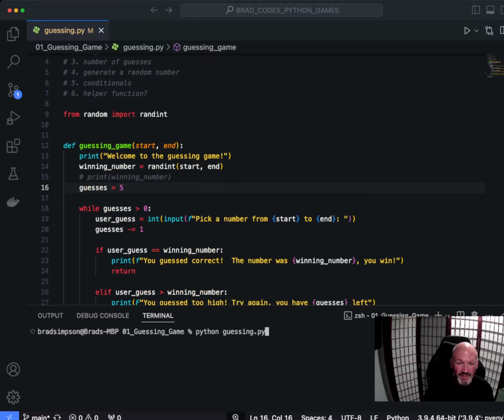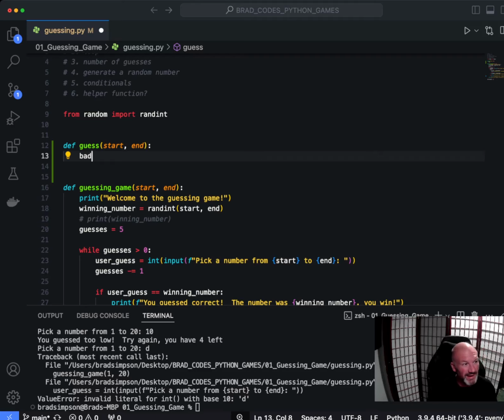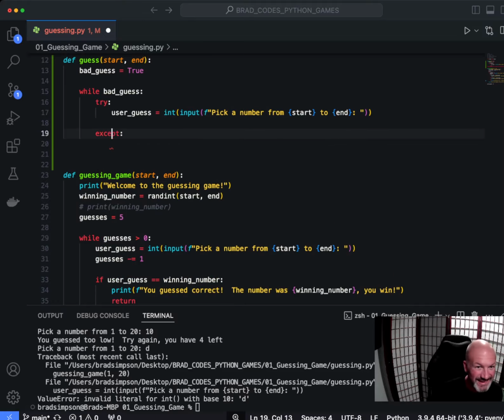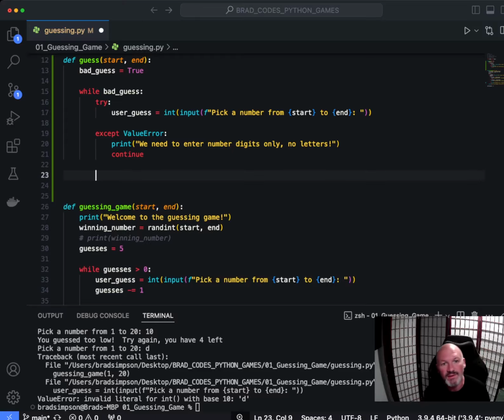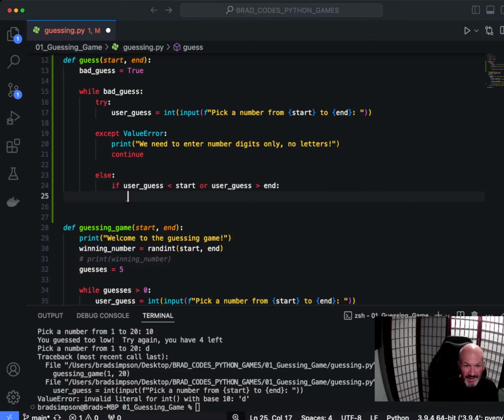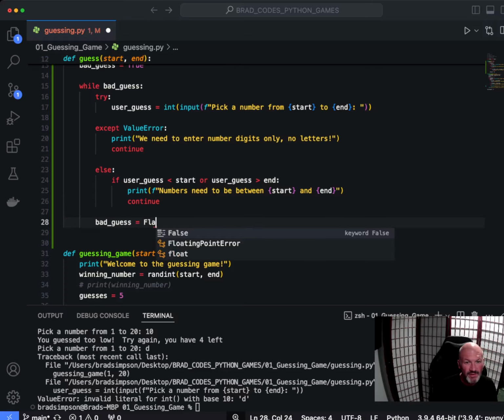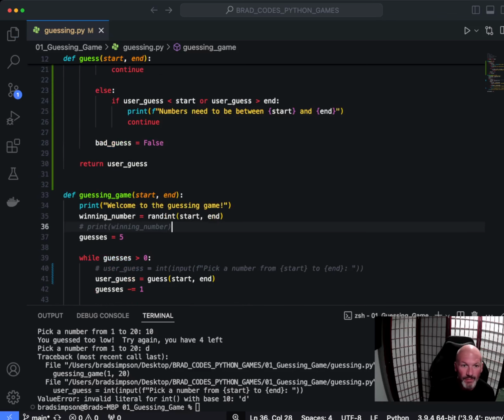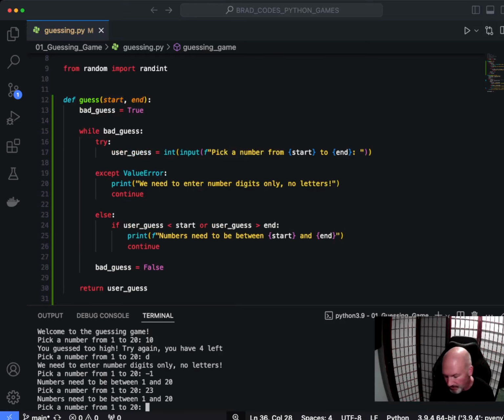Python Terminal Games - Guessing Game Helper Function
Continuing with guessing game, we make a guess helper function so solve an issue